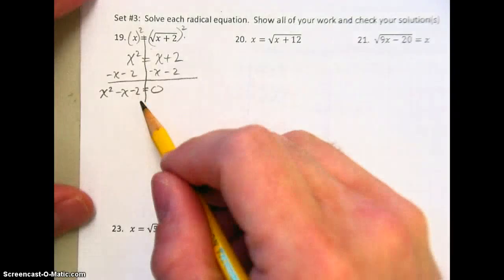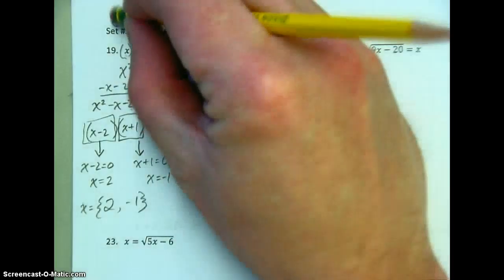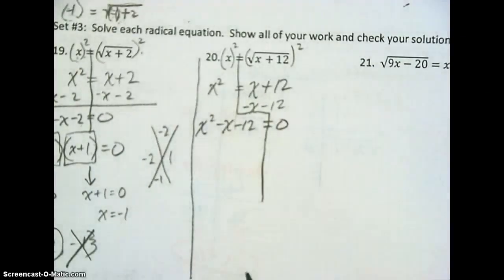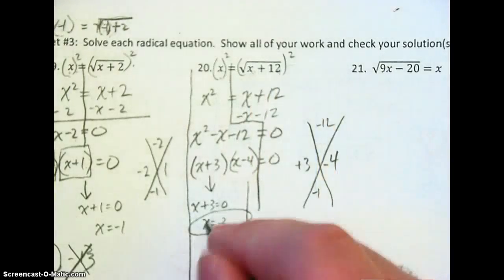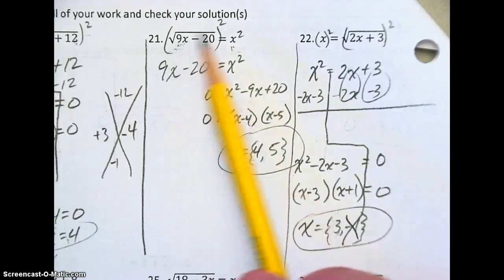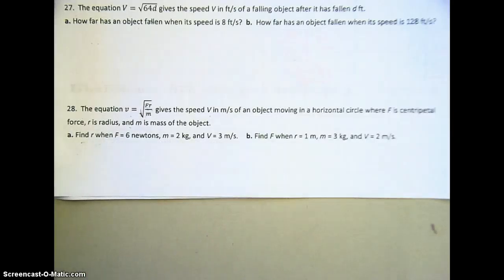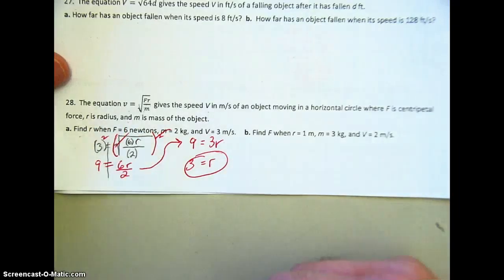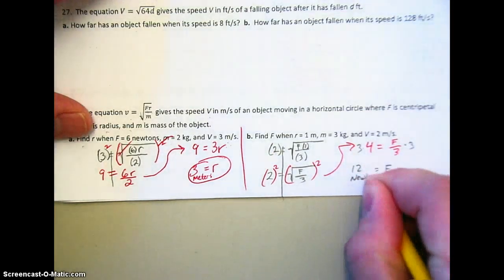Alg 9-6, Radical Equations, Part C